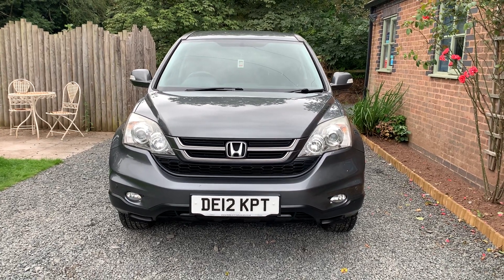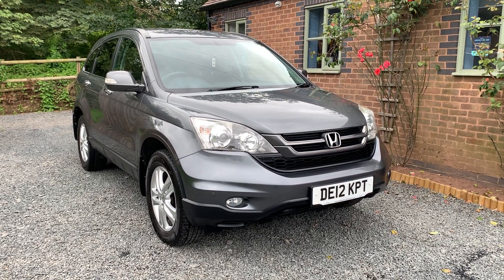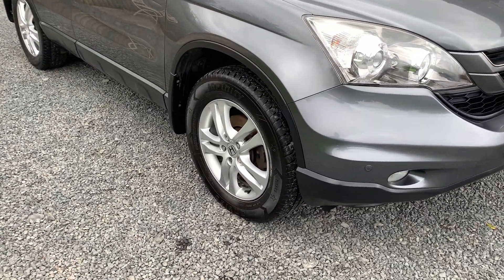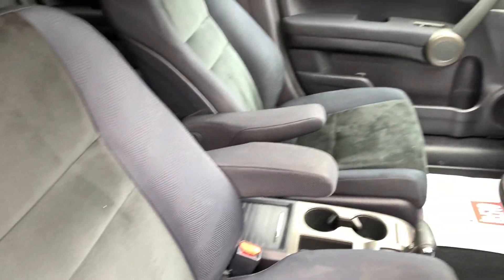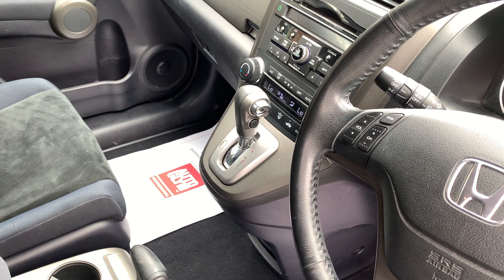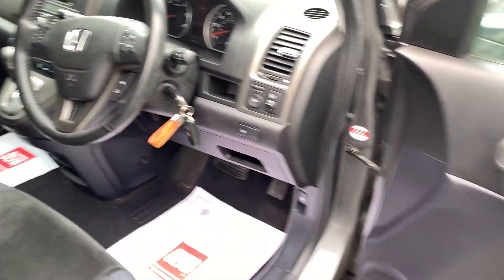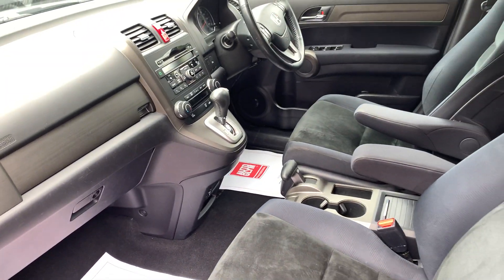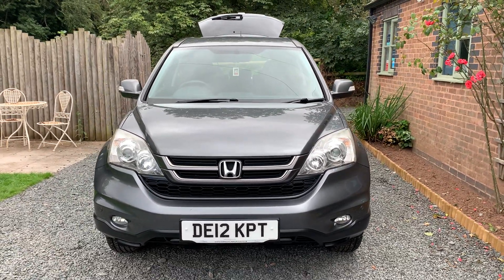17 August 2021